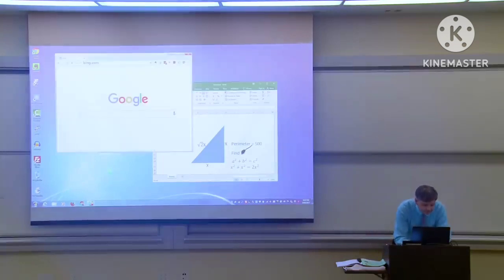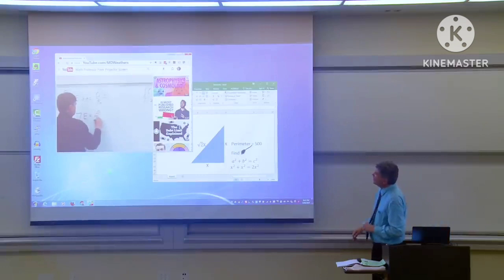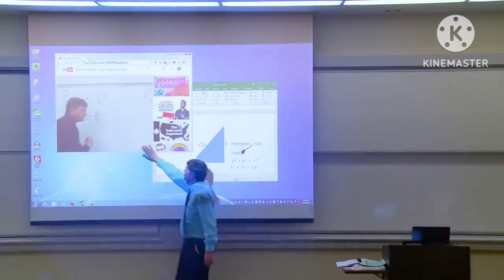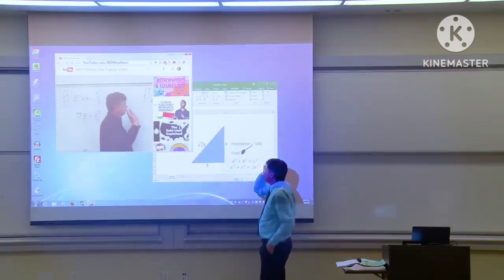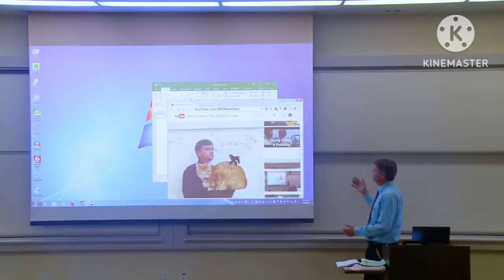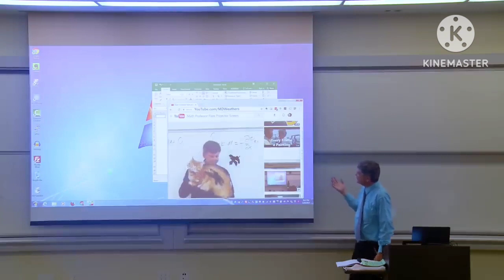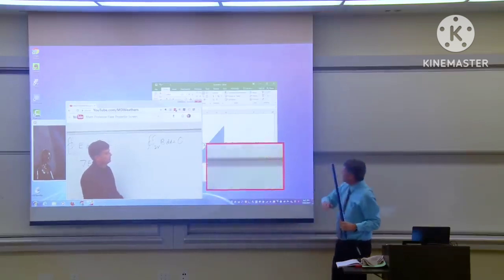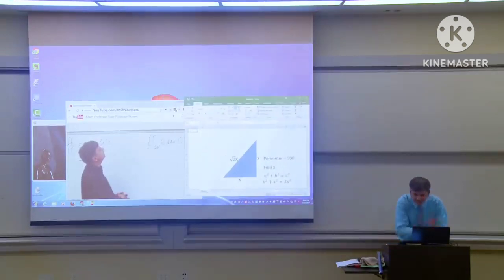Math professor fixes projector screen in University lecture prank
A prank did for april fool's day for teaching math class. Accidentally drew on the projector with a whiteboard marker and get help from the youtube video

Created by matthews weathers
Location at Biola University in california